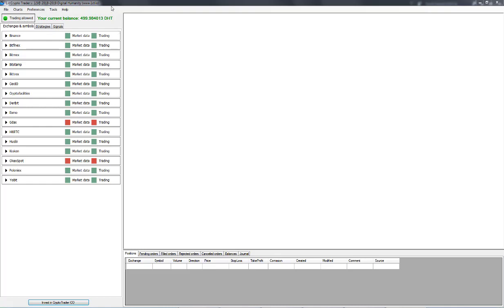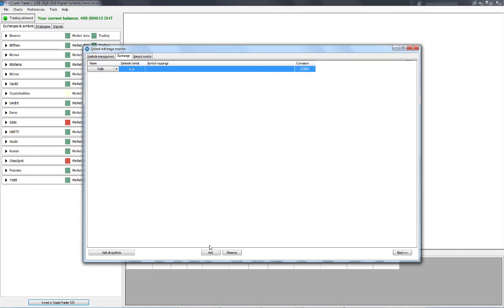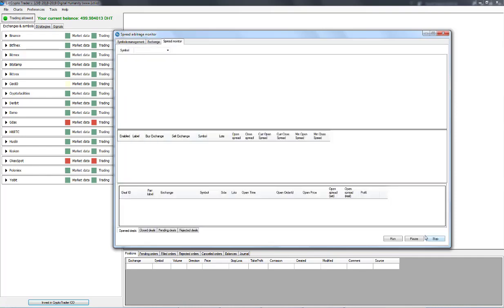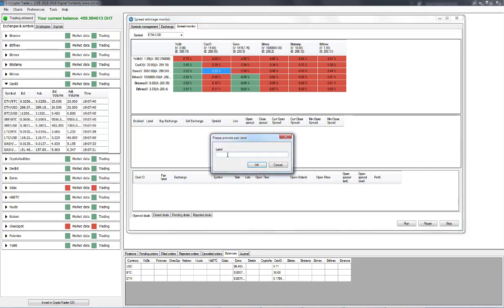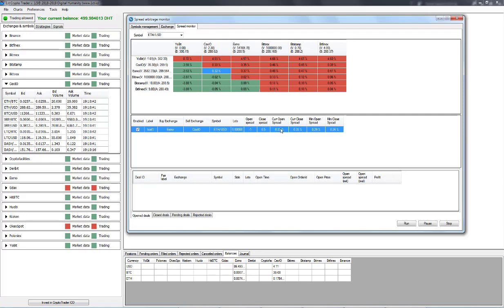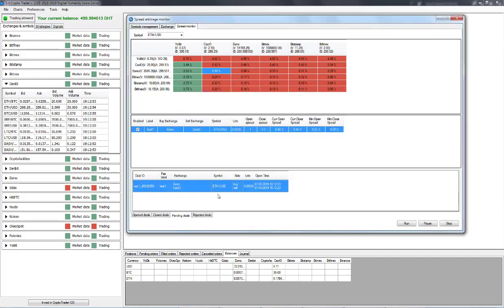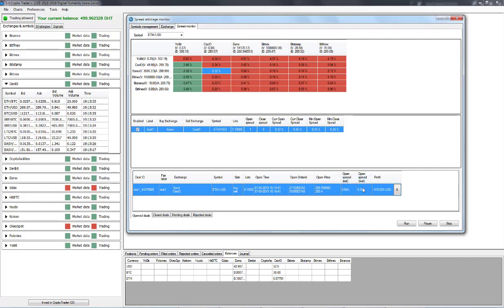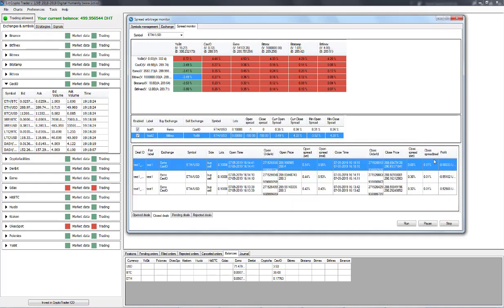Binance Trading Bot - Crypto Trading Tool Upgrades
The binance trading bot runs on the following 64-bit operating systems: Linux/Windows (64bit)